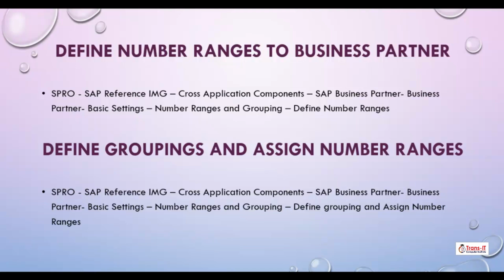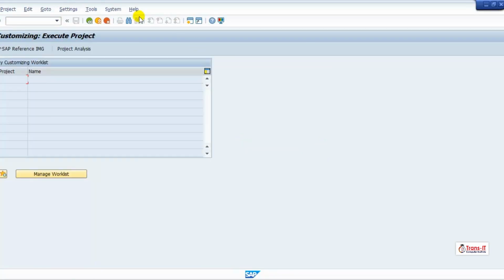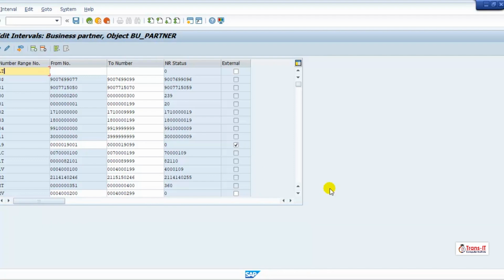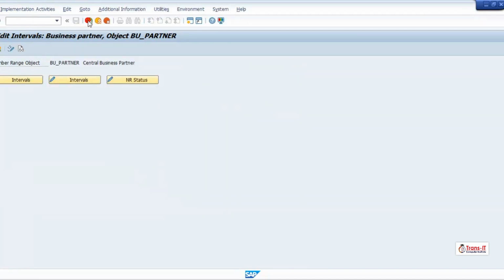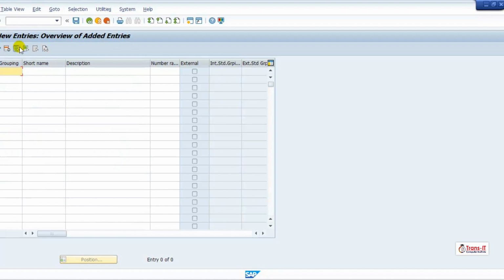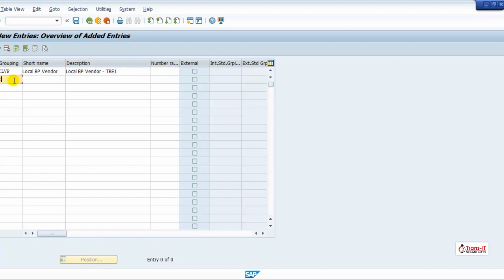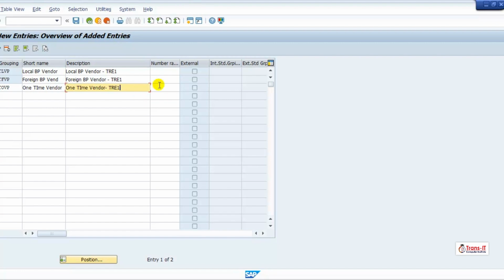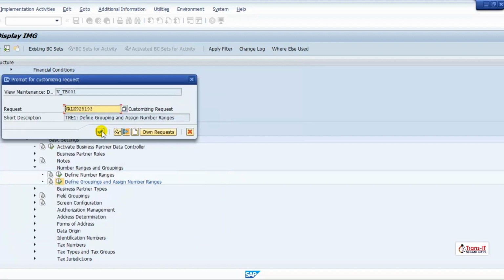lecture 60: Define and Assign number Ranges to BP | sapficotutorial | SAP S4 HANA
In this video, learn how to define and assign number ranges to Business Partners (BP) in SAP S/4HANA, ensuring that BP master data is organized and categorized effectively.

Number ranges help in managing and sequencing Business Partner data, whether for customers, vendors, or other entities, allowing for efficient tracking and integration across various business functions.

📌 Key Topics Covered:

Overview of Business Partner (BP) Number Ranges in SAP
Importance of assigning number ranges to BP for better data management
Step-by-step process to define and assign number ranges for BP:
Define number ranges using Transaction Code: BP or through SAP IMG
Specify internal or external number assignment options
Assign number ranges to specific BP roles (e.g., Customer, Vendor, or Employee)
Set up number range intervals based on BP role and business needs
Practical examples of assigning number ranges to different BP types and roles

By the end of this video, you'll understand how to define and assign number ranges to Business Partners in SAP S/4HANA, helping to streamline BP data entry and management across different business processes.